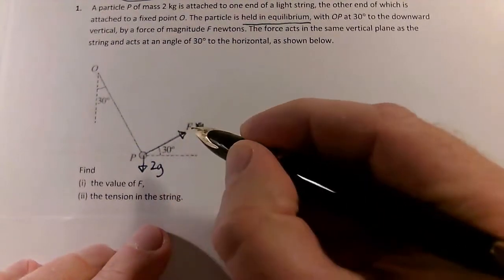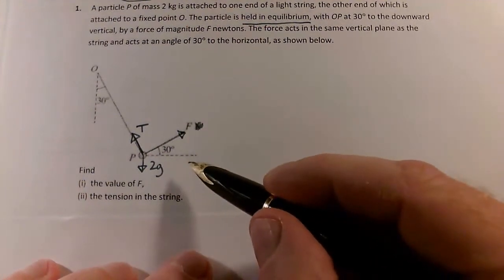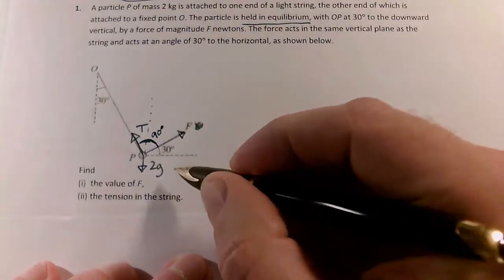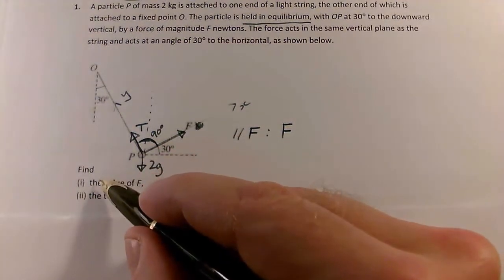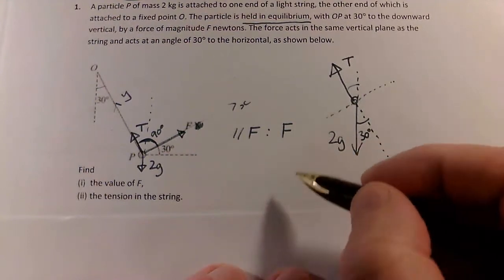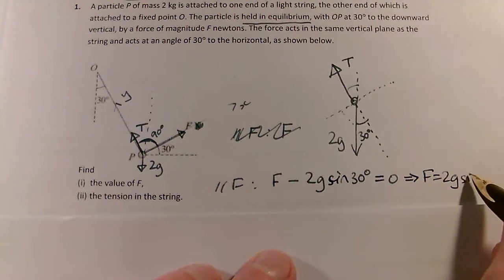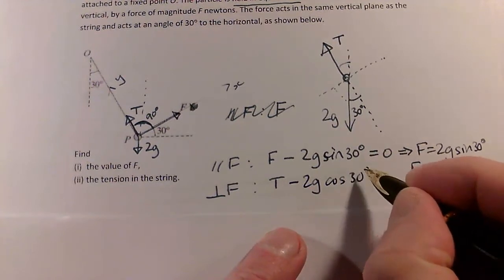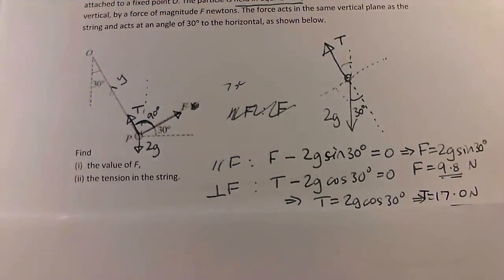Y2 19 Single Particle Q1